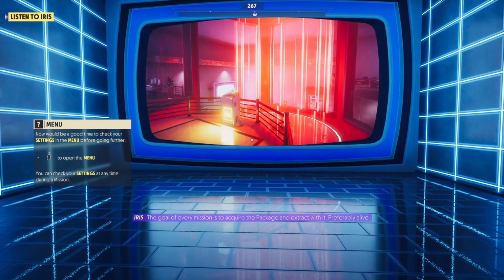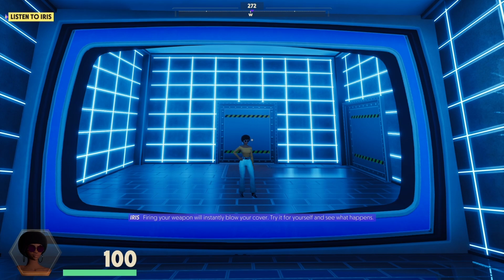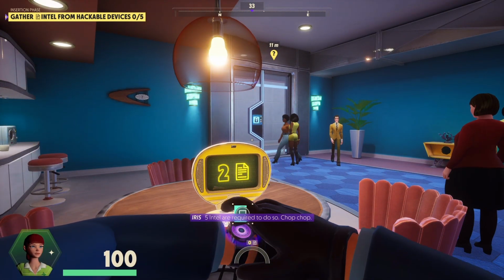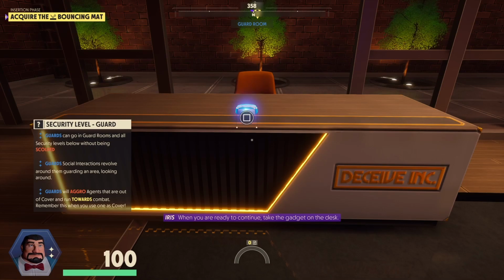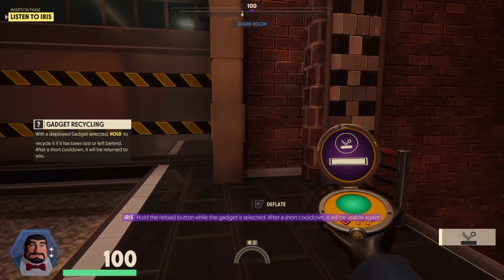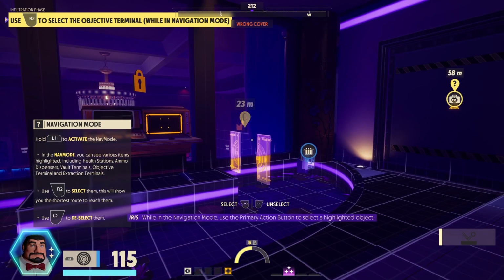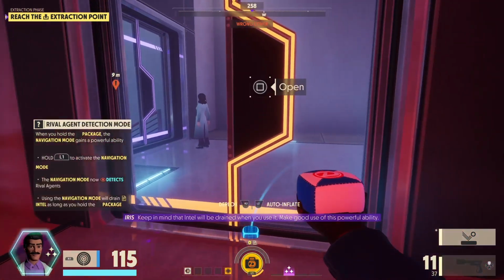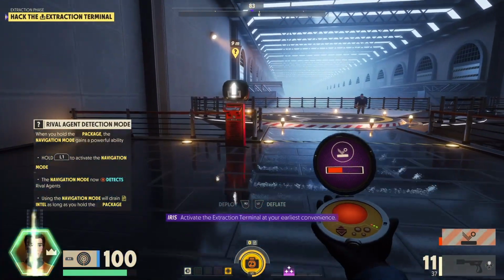Deceive Inc. gameplay on Playstation 5.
00:00 Tutorial
15:16 Gameplay

About the game:

Welcome to DECEIVE INC. , a private corporation with complete monopoly over the international espionage market. You can disguise yourself as anyone you meet in an instant, have access to state-of-the-art gadgets the rest of the world can only dream of and possess skills that would make Hollywood super spies jealous.

But you are not alone. Rival spies are after the same objective and every single one of them is as skilled, cunning and well-equipped as you are.

Blend in, grab the objective and break out. In the end, only one spy can complete the mission and get the paycheck. Company policy.